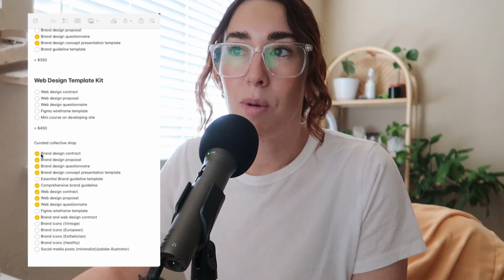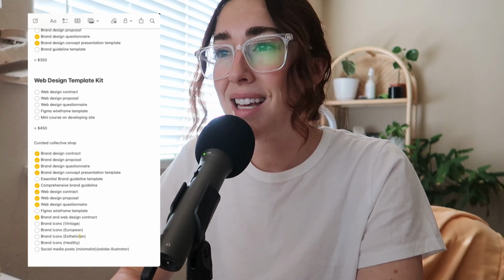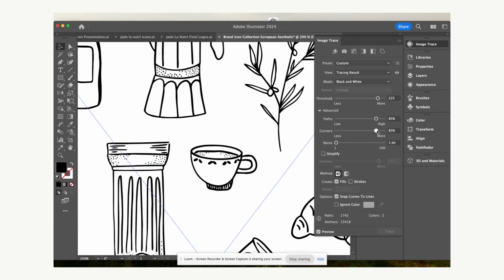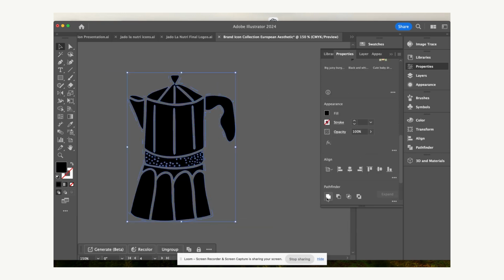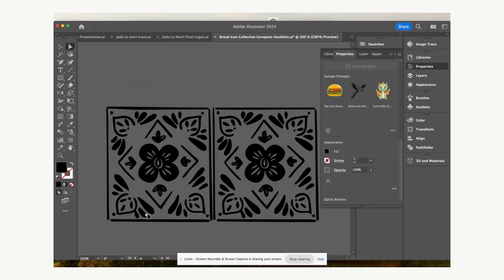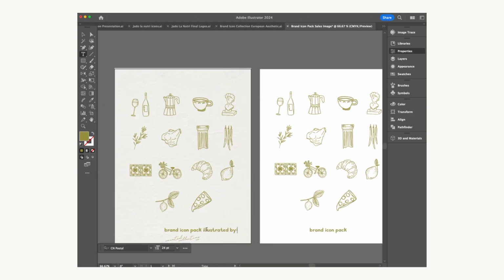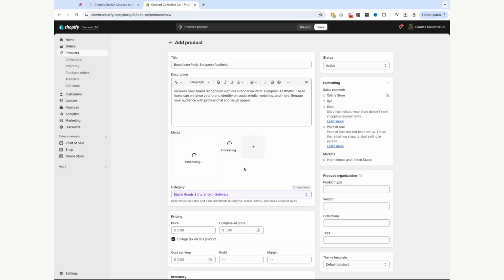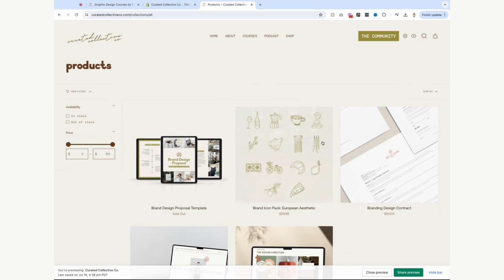Watch Me Create a Digital Product on Shopify (Earn $10,000+)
In this video I share with you how I create a digital product on shopify! From how I draw out the digital icons and graphics on Procreate to how I vectorize them and turn them into digital products to sell. You can make up to thousands with digital products and passive income! It is so important to look into multiple streams of income as a business owner and this is one of my favorite ways how!

0:00 welcome :)
1:23 exciting news!
2:33 brainstorming the ideas
5:27 pinterest search
7:20 create the product with me
15:47 adding the product to shopify
20:52 thank you!

NEW FREEBIE!! Freelancer to 6-Figure Design Business!